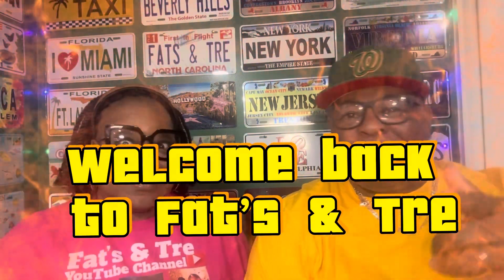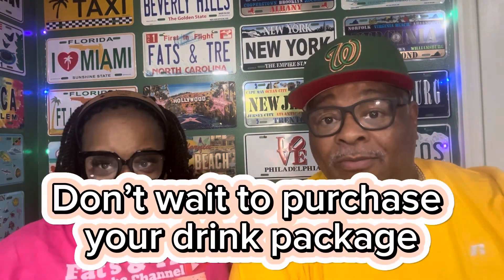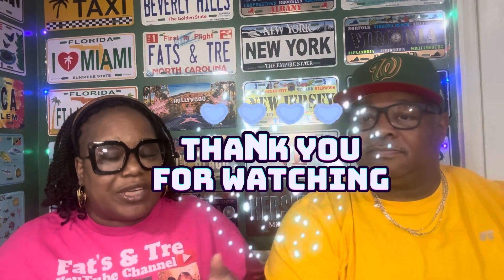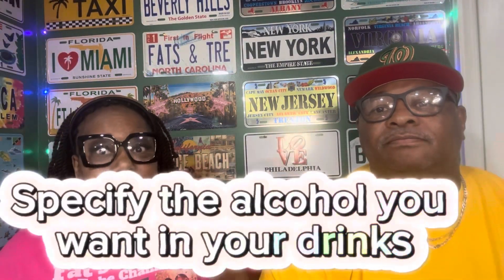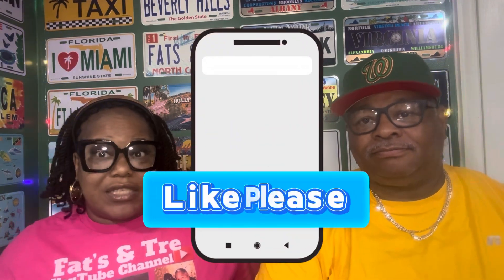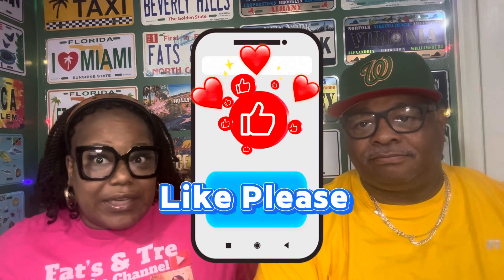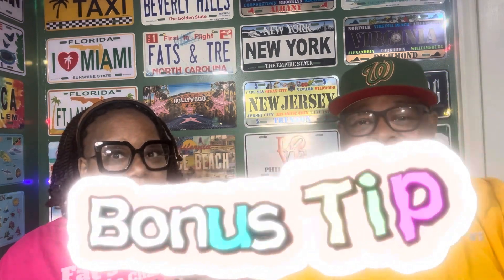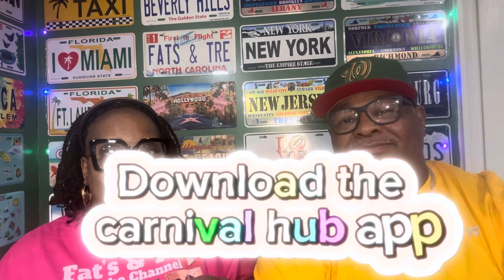Maximizing Your Cruise Drink Package: Key Do's and Don'ts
If you need a Travel Advisor we can help you.

Our Facebook Groups:
Fat's & Tre
Fat's & Tre Travel
Sippin At Sea